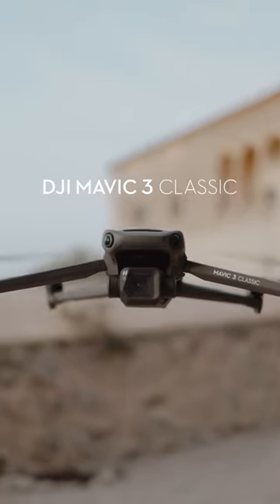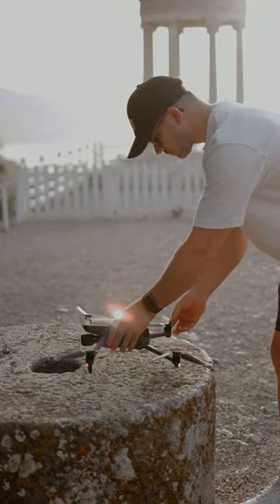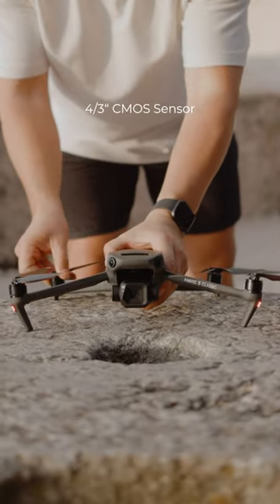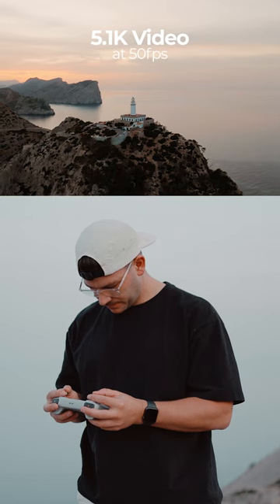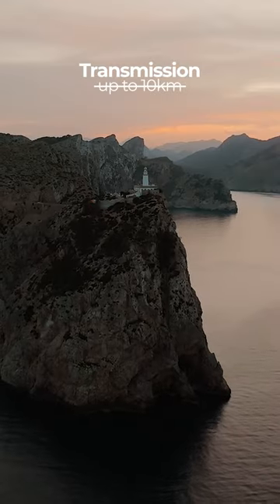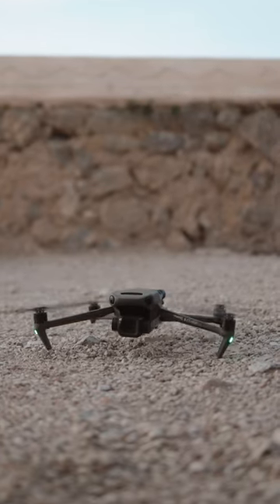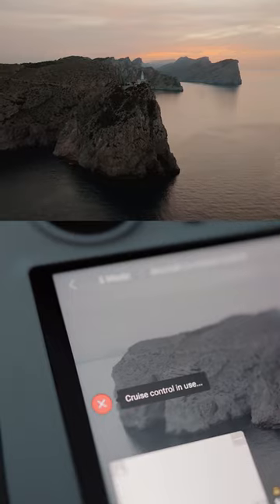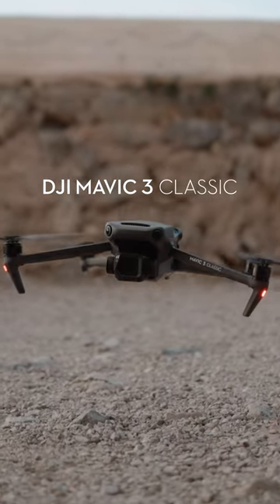What is the DJI Mavic 3 Classic?? 👀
This is DJI Mavic 3 Classic

With the same 20MP 4/3 CMOS Hasselblad Camera, 46-minute maximum flight time, omnidirectional obstacle sensing, and O3+ transmission system as the original Mavic 3 drone - Mavic 3 Classic delivers flagship image quality to even more creators.

Created by @charly_schwarz